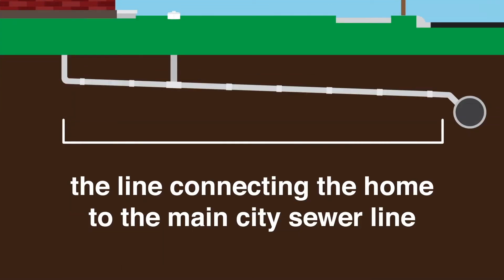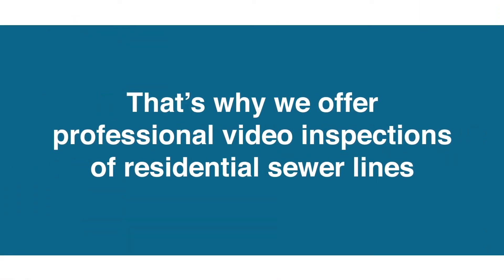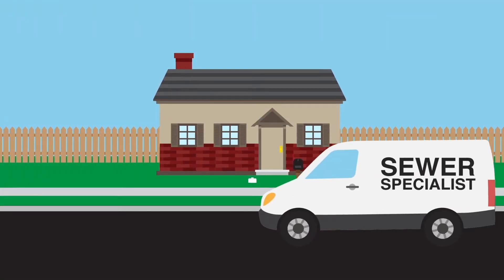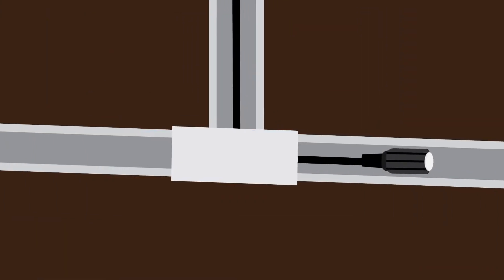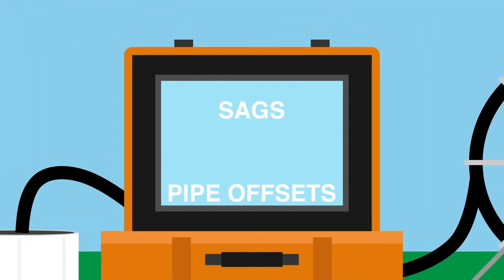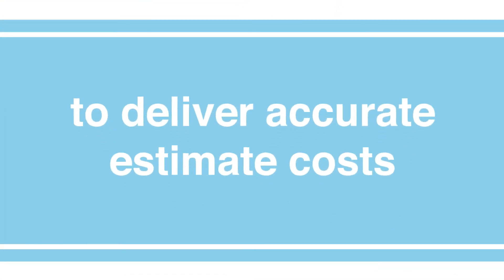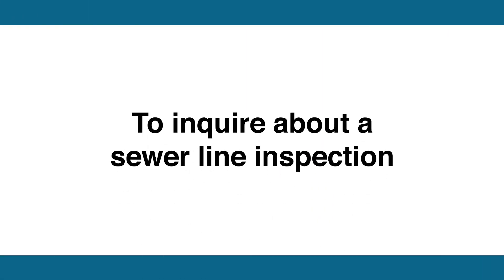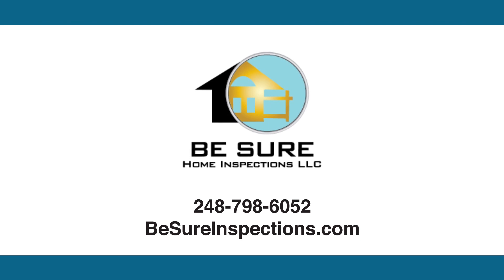Be Sure Home Inspections | Sewer Line Inspection